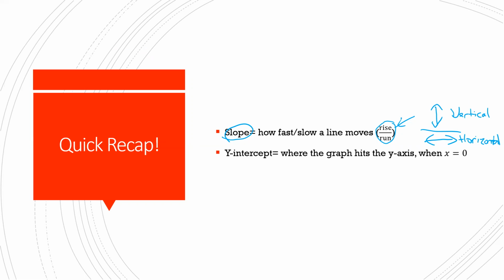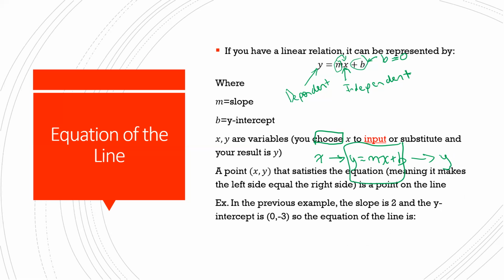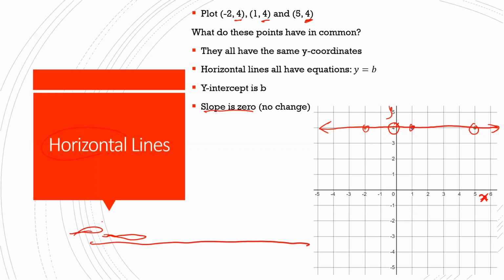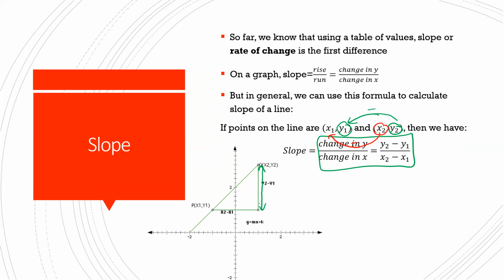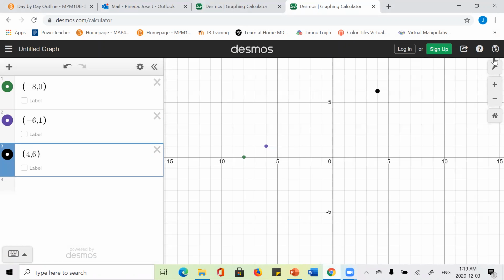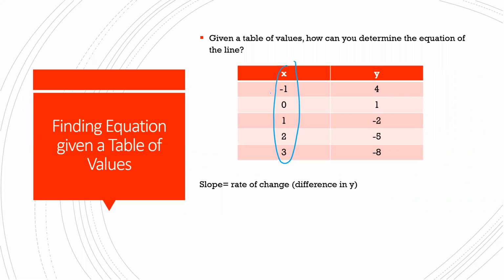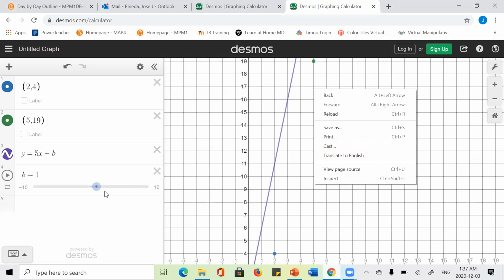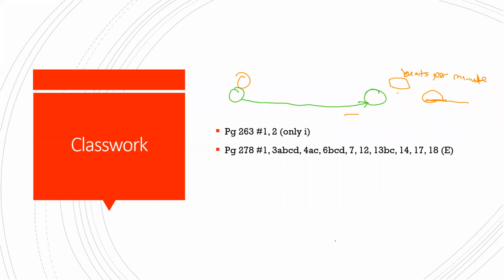Lesson 4 Equation and Slope of a Line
Unit 3 Linear Relations- Lesson 4